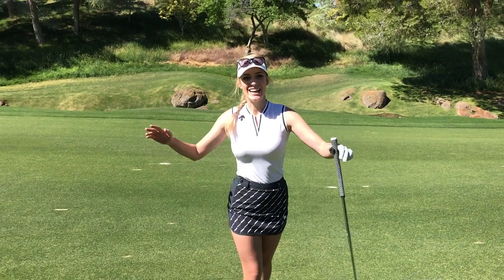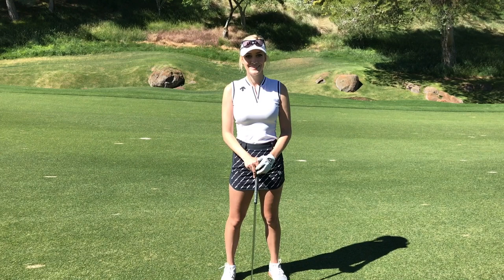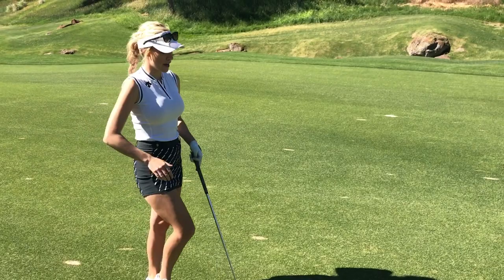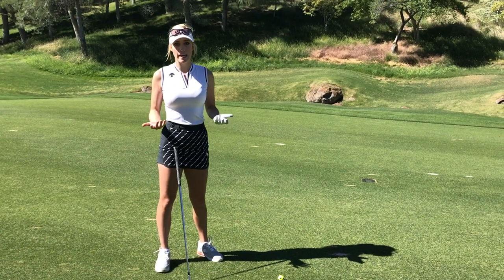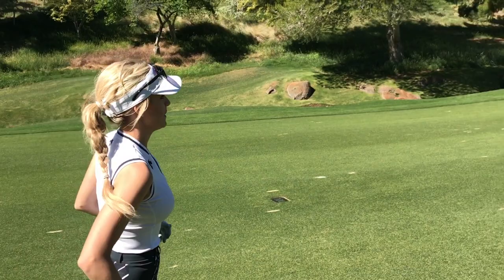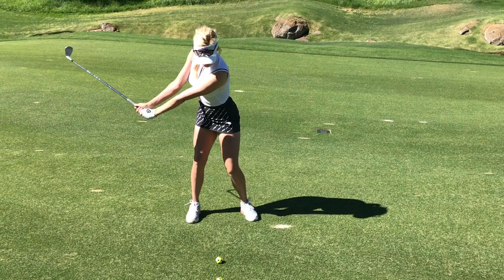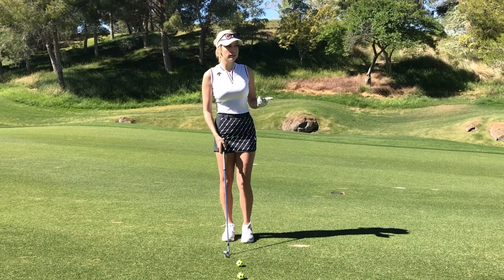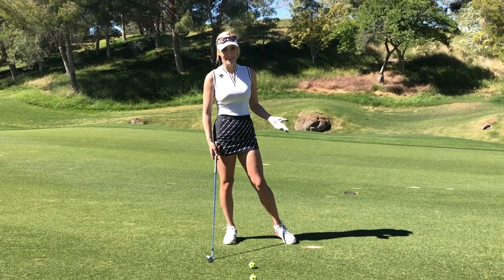How to Hit a Knockdown Shot // Golf Tips with Paige Spiranac // Shadow Creek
If want to learn how to hit knockdown shots with a side of questionable knock-knock jokes, this one's for you! Which club to pick, how to swing, when to hit it, I talk about everything you need to hit this shot. (I was maybe having a little too much fun while filming this during Tiger Jam at Shadow Creek Golf Club in Vegas... PS, subscribe to my channel!